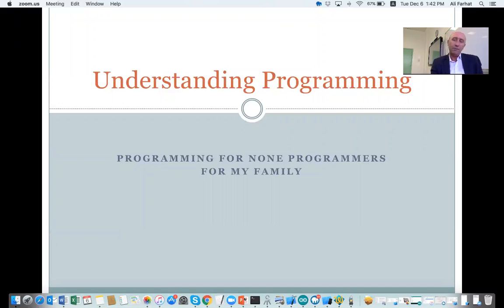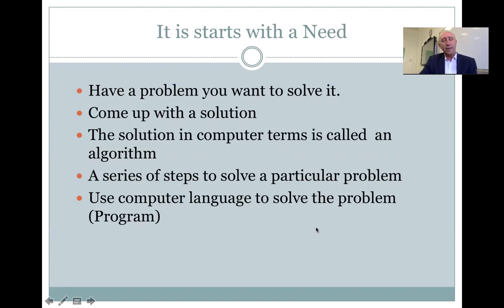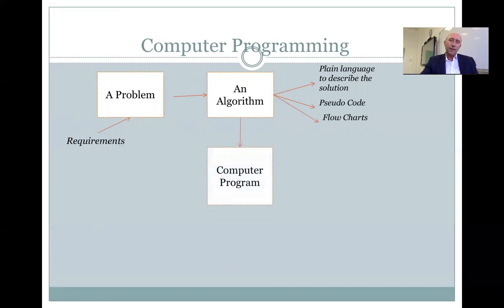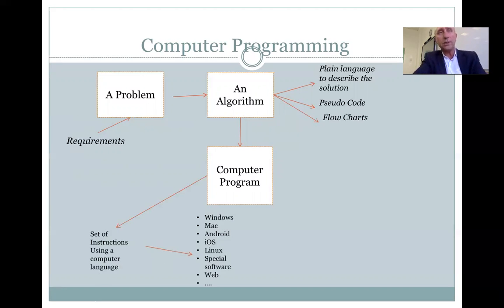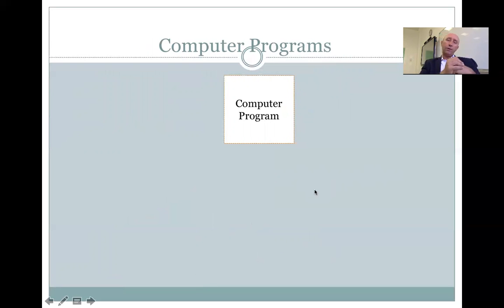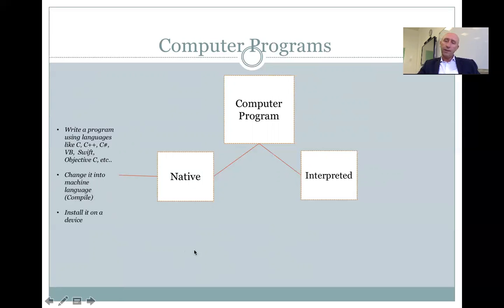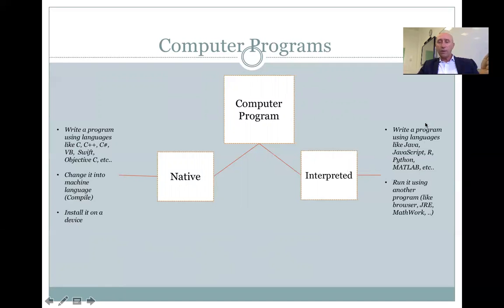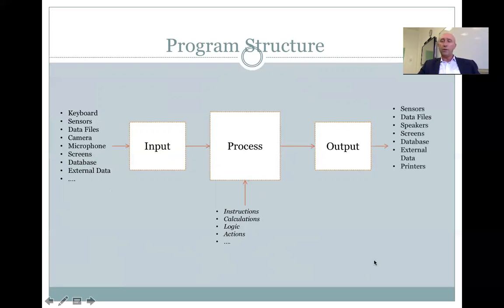1 - What is Computer programming 1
This is the first video in a series of videos that are geared towards none programmers. They are for my family,  professionals and students that wants to know more about programming without the complexity of computer science and the development environment.